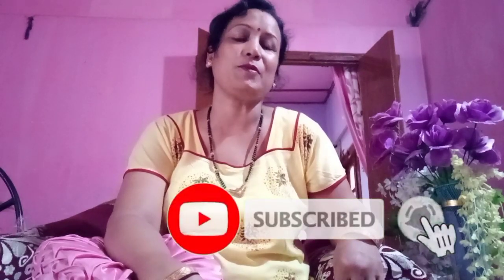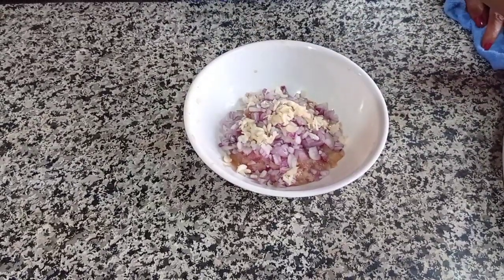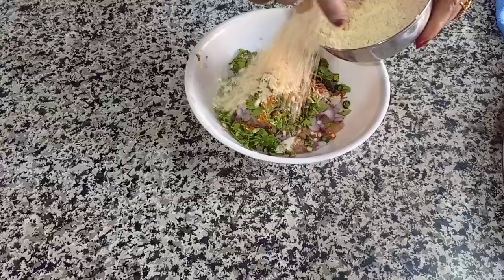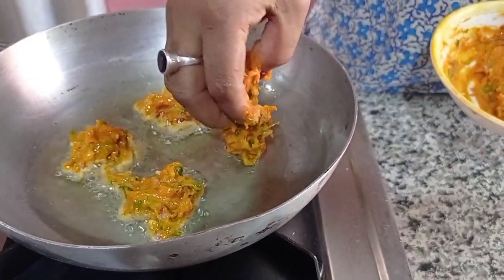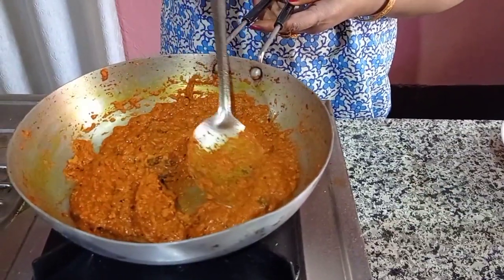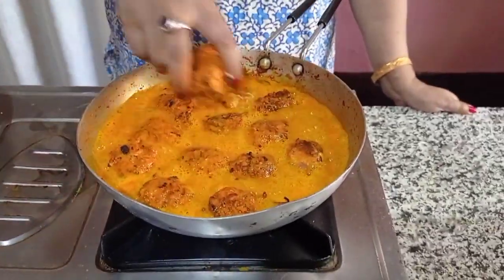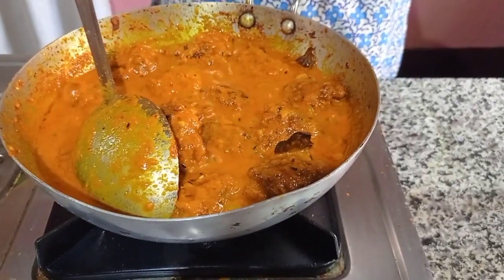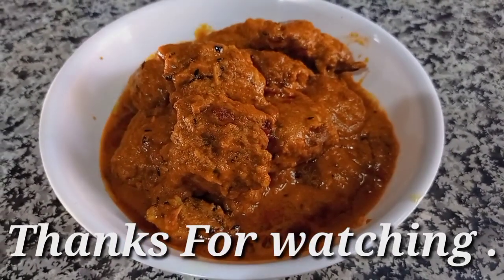মাছৰ কণীৰ নতুন জুতি লগা ৰেচিপি😋/New style fish egg curry, সহজতে কম সামগ্ৰীৰে বনোৱা অসাধাৰণ টেষ্ট 👍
মাছৰ কণীৰ নতুন জুতি।
নমস্কাৰ বন্ধু বান্ধবী সকল।🙏আশা কৰো সকলো ভালে আছে নিশ্চয়। আজি আপোনালোকৰ বাবে মাছৰ কণীৰ এটা ধুনীয়া ৰেচিপি লৈ আহিছো । সম্পূৰ্ণ ধাবা ষ্টাইলৰ।👍 এবাৰ যদি এনেদৰে বনাই খাই সদায় খাবলৈ মন যাব। মই  নিজেই খাই অত্যন্ত ভাল পাওঁ বাবে  ভিডিঅটো আপোনালোকৰ মাজত চেয়াৰ কৰি দিছোঁ,তাতে সকলোৱে সহজতে বনাই খাব পাৰে।

ভিডিঅটো চোৱাৰ বাবে আপোনালোক সকলোকে আন্তৰিক ধন্যবাদ জনাইছো।🙏

Hi friends,How are you ?I hope all of you are well. Today I brought from all of you a recipe fish  egg curry .It is very tasty and spicy recipe.😋
easy to made at home .So plz try this recipe and share your feed.🙏

And thanks for all of you watching my video 🙏

Instagram follow:

Barshita2